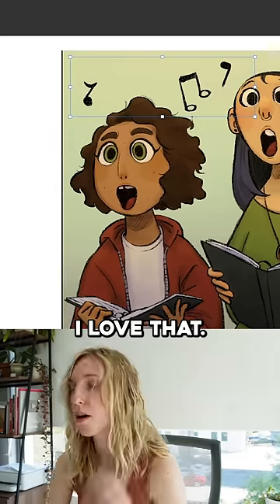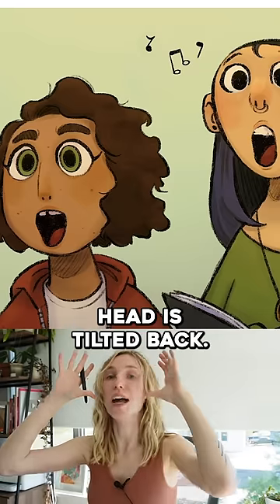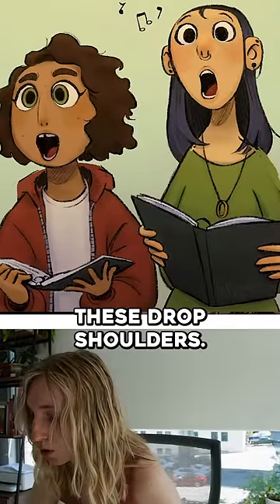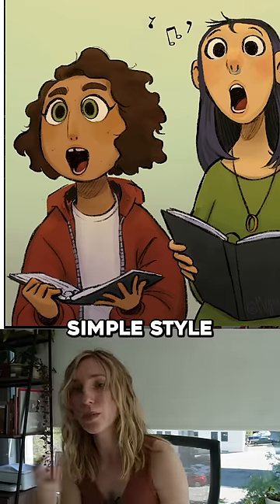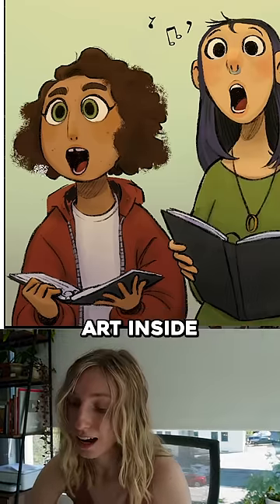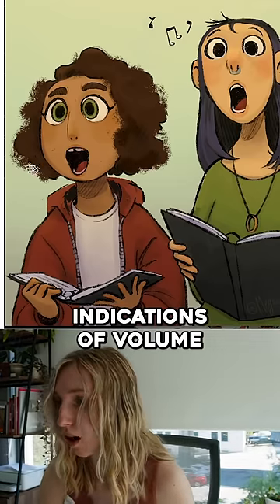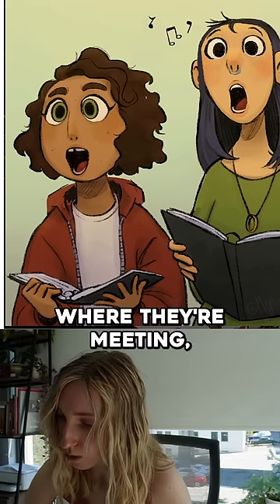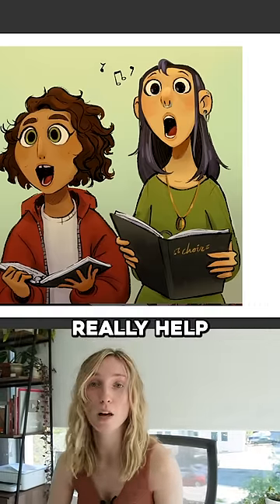Let me fix your art!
Submit your art to my Discord to have the chance for a critique!